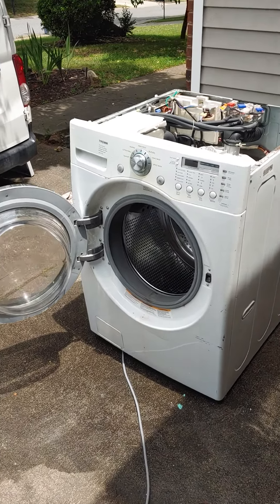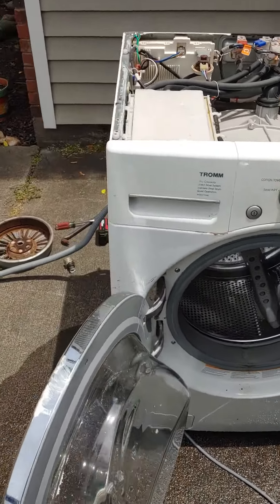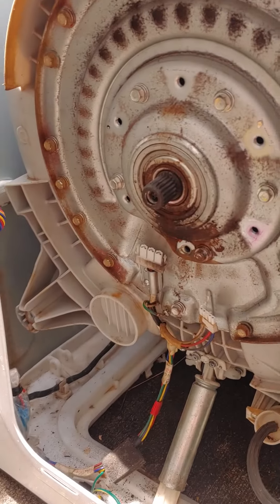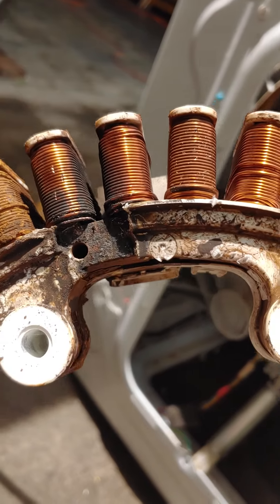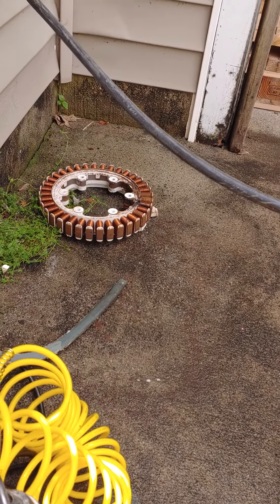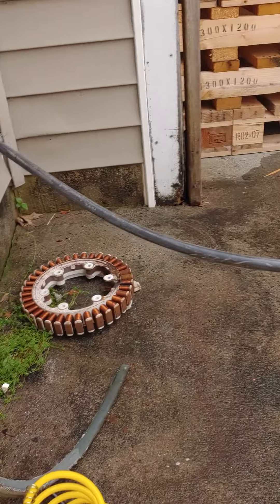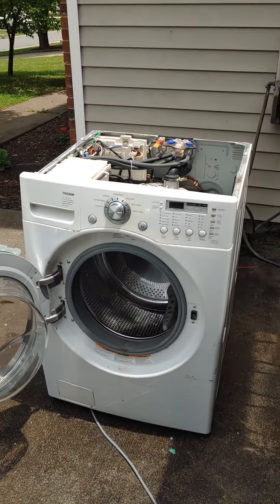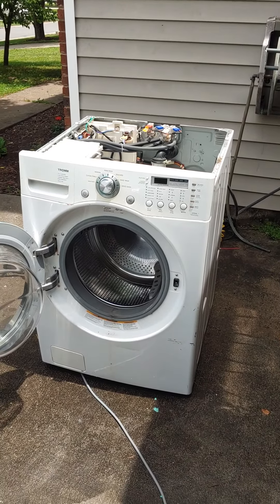New/Used LG Tromm Front Load Washing Machine Curbside Find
We got this washing machine curbside for free... Tested it out before bringing it into the house... Started smoking during spin cycle... Determined the stator had gone bad arching... Found the part online for $110 going to order & install it... $650 washer for $100 and a little work... Not too shabby if you ask me... Maybe I'll do a follow up video showing the repair behind done...